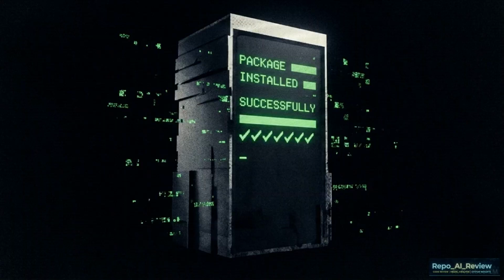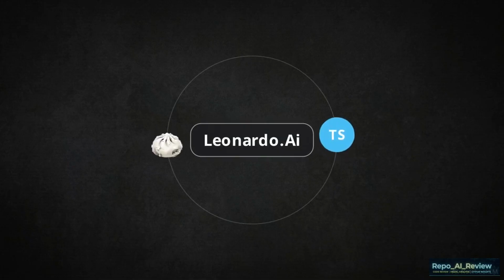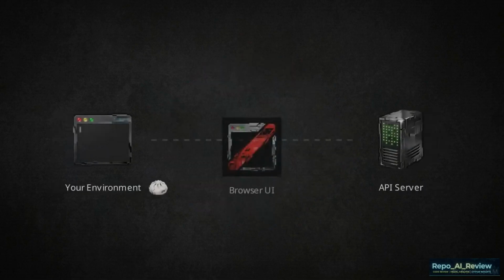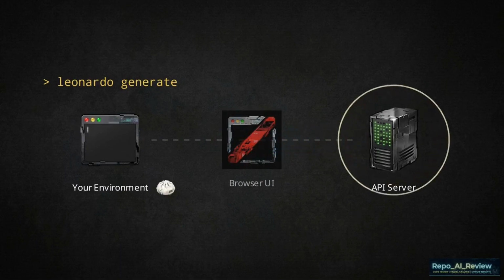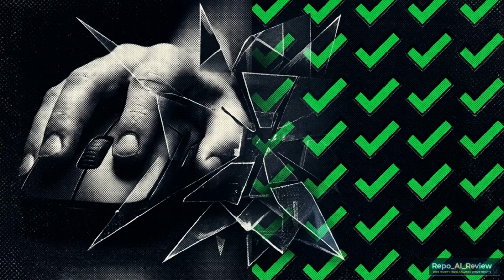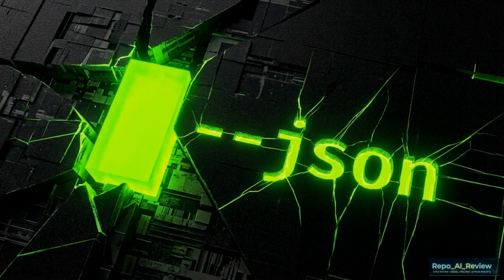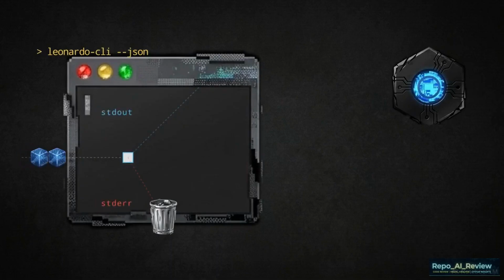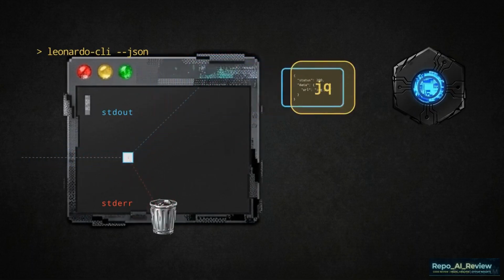STOP Using Web UIs! The Secret AI Agent Image Generator 🔥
Are you still opening your browser and clicking buttons to generate AI images? That's way too slow for the era of autonomous agents. If you're building a fully automated workflow with Claude Code or Cursor, you need an image generator that lives directly in your terminal.

Enter the `leonardo-cli` by mrgoonie. It's a lightweight CLI wrapper for Leonardo.Ai that lets you generate images, videos, and upscales right from your command line. But the killer feature isn't just for humans—it's designed to be "AI-agent friendly" by outputting clean JSON data to stdout while hiding logs in stderr. Watch how this unlocks the ability for your AI agents to autonomously generate their own UI assets!

0:00 - The Problem with Web-Based AI Image Generators
0:46 - Enter Leonardo CLI (Agent-Friendly Design)
1:18 - The Architecture of the CLI
1:35 - The "WOW" Moment: JSON Piping for Agents
2:17 - Honest Limitations & Security Risks
3:00 - Subscribe & The Future of UIs